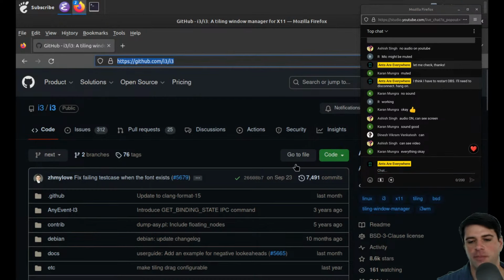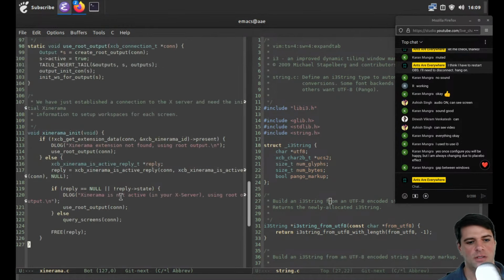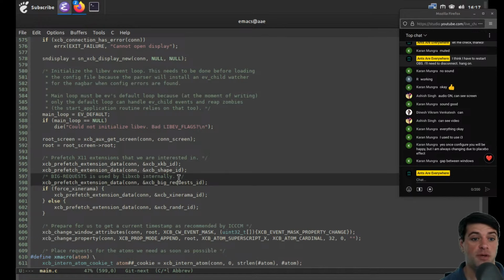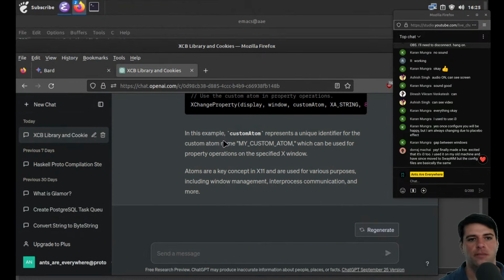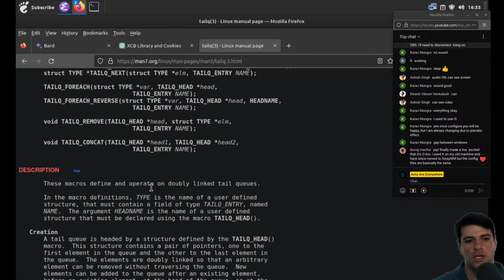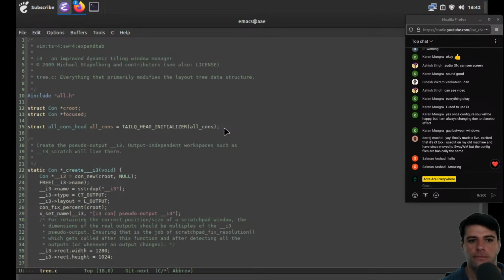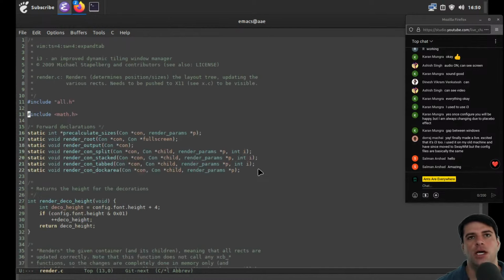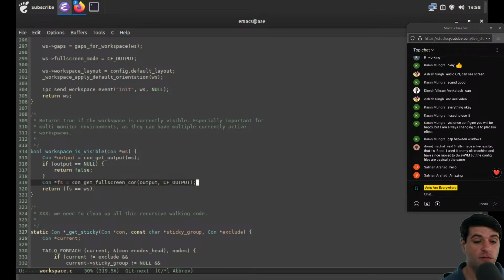i3 Tiling Window Manager: Let's read the code!